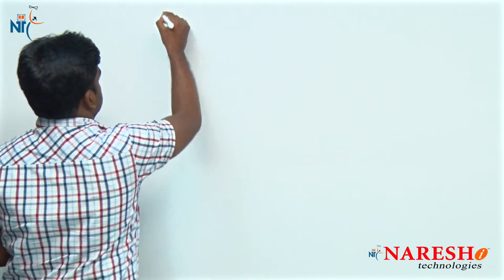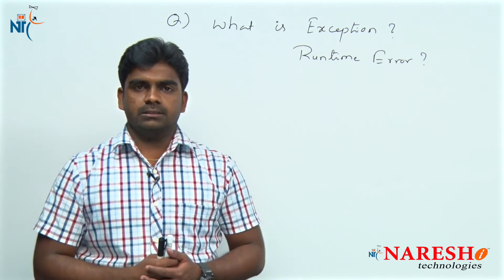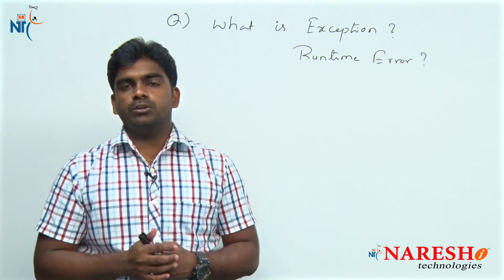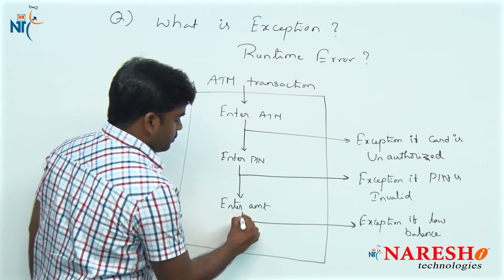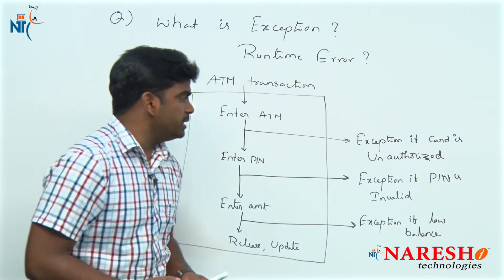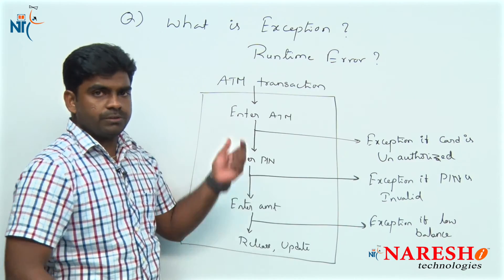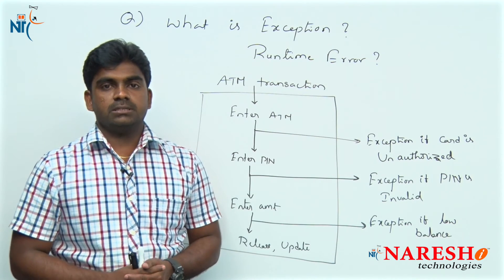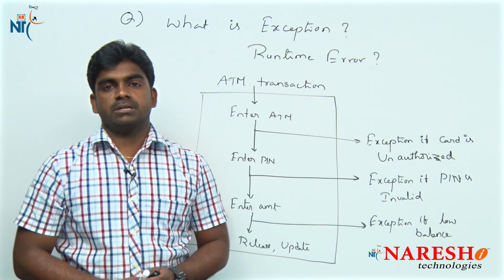What is Exception? or What is runtime error? | Core Java FAQs Videos| Naresh IT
💡 Our Online Training Features:
• 🎈 Industry-Specific Scenarios
• 🎈 Flexible Timings